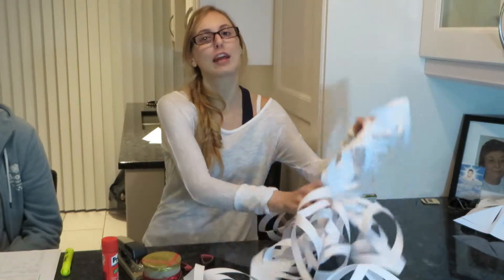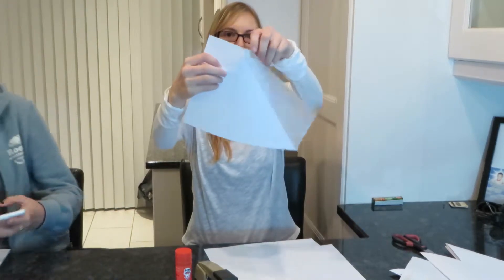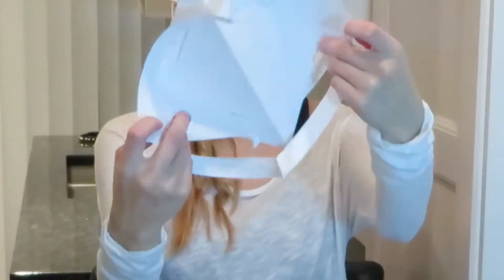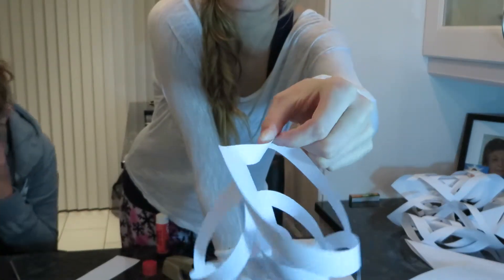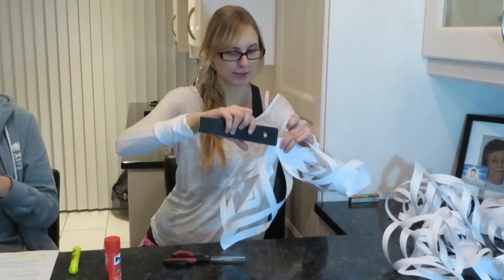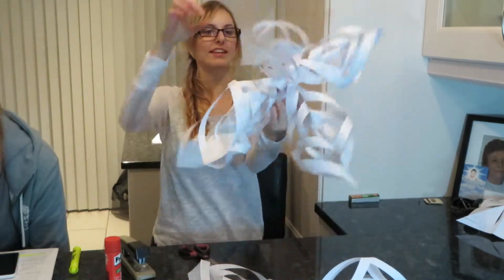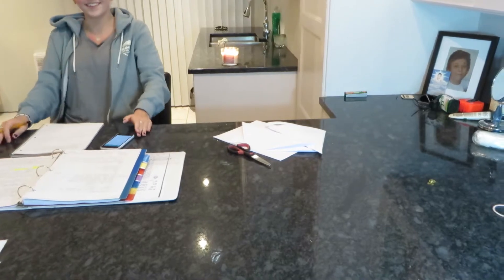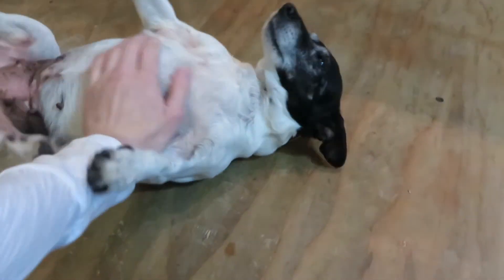HOW TO: PAPER SNOWFLAKES!! (FAIL) | Kristmas Joy :)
Hello Everyone!! This is my Beauty channel. My main “vlogging” channel is linked right below this!